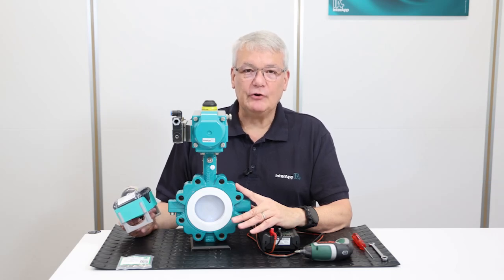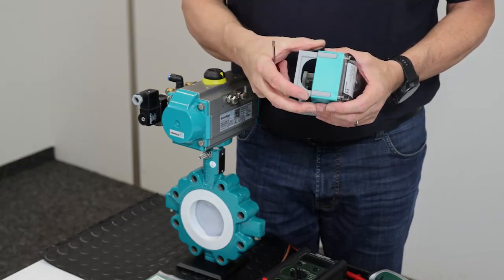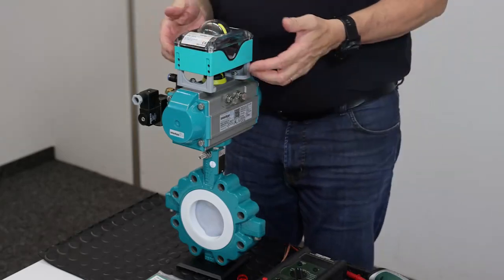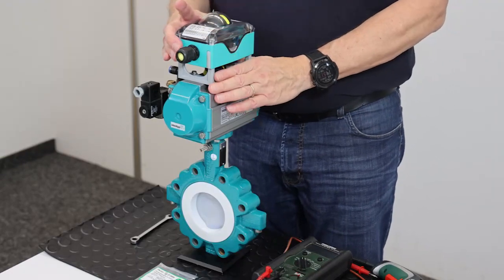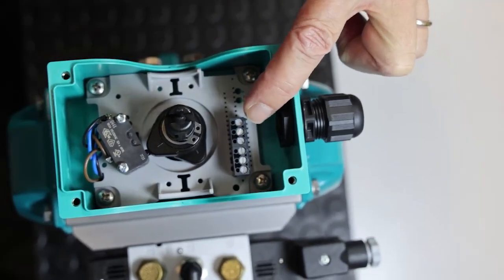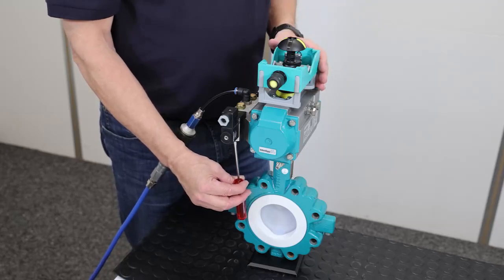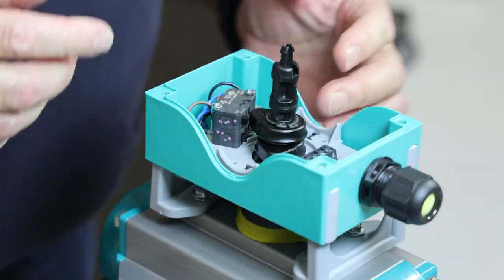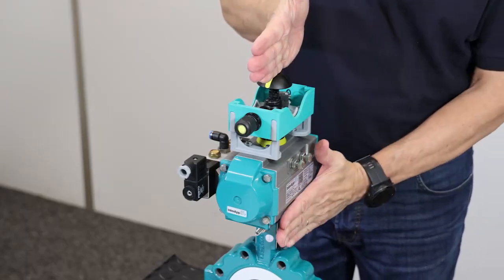How to mount a plastic limit switch box on an Actuator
In this informative tutorial, Olivier Notz from InterApp Academy guides you through the step-by-step process of mounting a Plastic limit switch box on an actuator and adjusting it for optimal performance. Learn how to ensure proper alignment, choose the right leg position, and fine-tune the limit switches to guarantee precise control in your industrial applications. Get ready to master the art of actuator assembly and calibration with this expert guide. Watch now and enhance your technical skills!